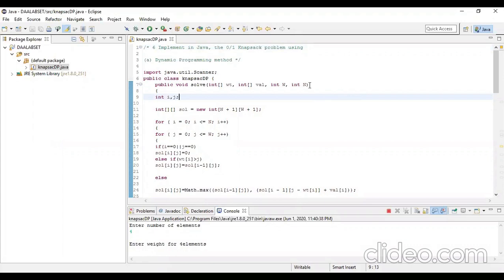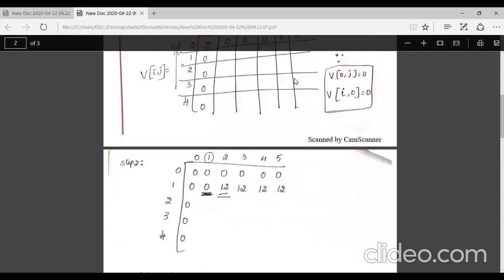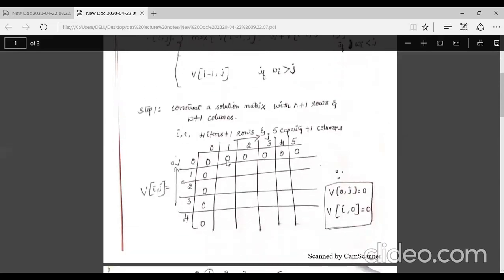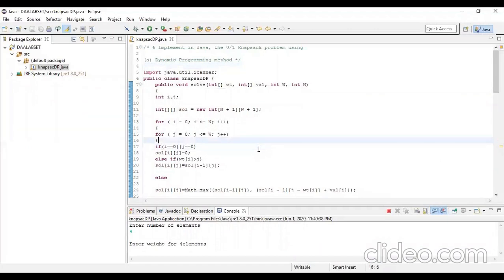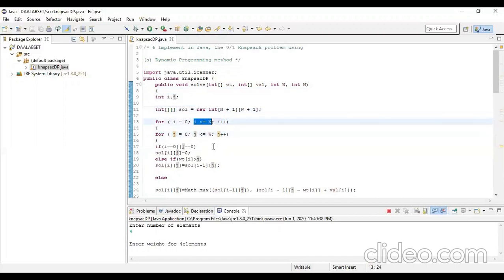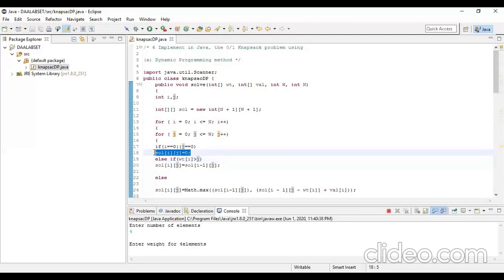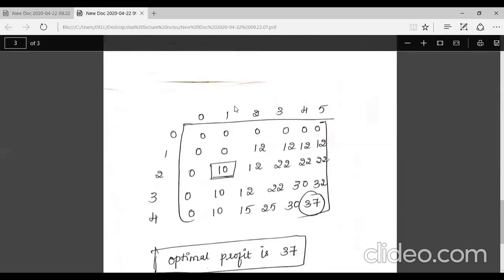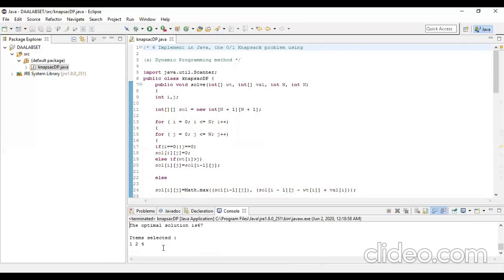knapsack implementation using Dynamic programming